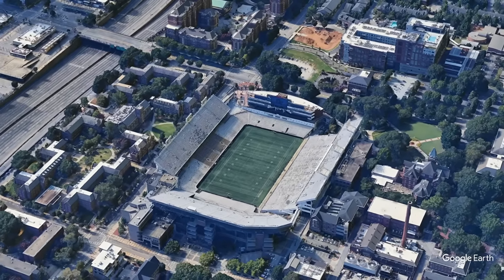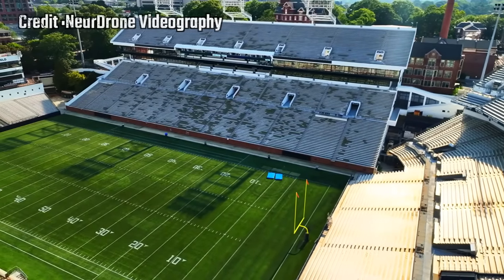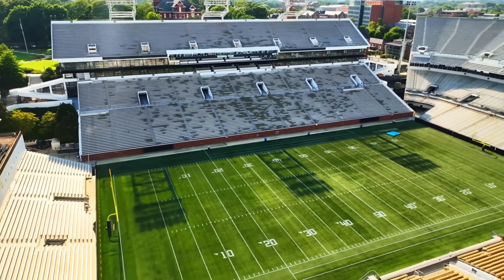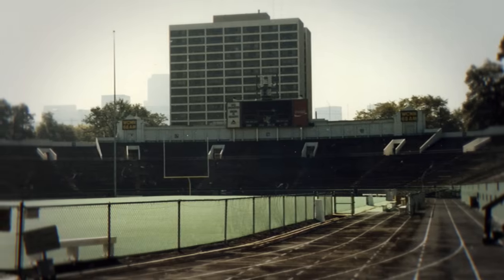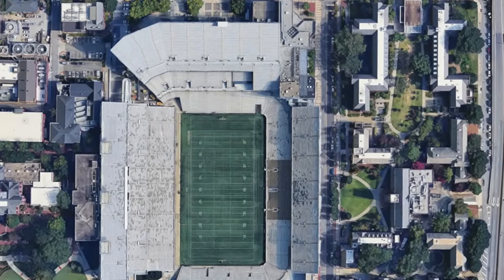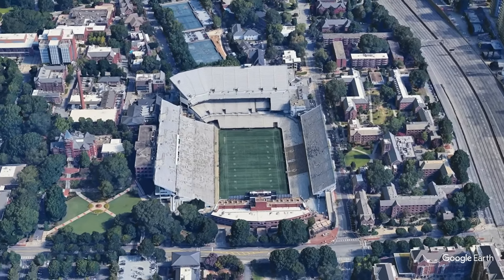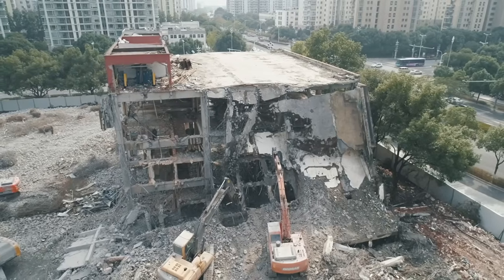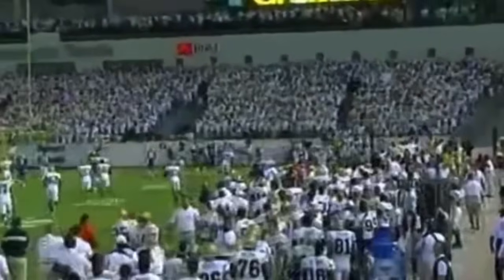The Most Polarizing Stadium in All of College Football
and use my code FIVEPOINTS to get up to a $1000 first time deposit bonus!

Must be 18+ (21+MA & AZ, 19+ AL, NE) and present in a state where Underdog Fantasy operates. Terms apply. Concerned with your play?